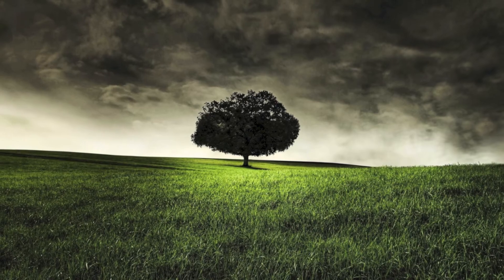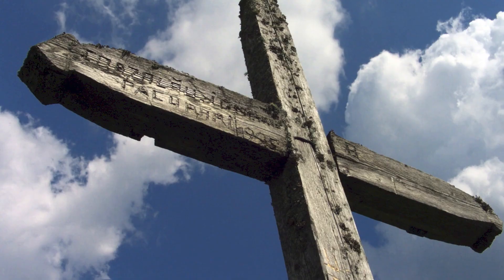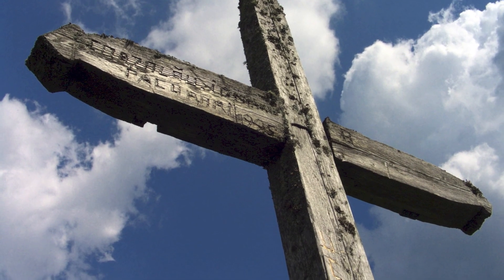Treachery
ICE BREAKER
Name a movie that deals with betrayal ( you can't use The Passion Of The Christ )

QUESTIONS
1.  If God knew he would be betrayed with a kiss and from the beginning with a tree why would he allow it to happen to him.
2.  How do we know God's main objection is not avoiding pain?
3.  After reading 1Timothy 2:1-6, how can God feel like saving a humanity that's betrayed him?
4.  After reading 2 Peter 3:8-9, why should we reserve judgment on God and others?  Can you think of a time God was slower than you wanted, but you now thank him for it?  What's faulty with the mindset, "If I've sinned I was mercy now, but if someone has sinned against me i want justice now".
5.  After reading Ezekiel 18:23 & Matthew 23:37, why doesn't God just make us repent?  Why doesn't he just take away our choice to love him?  (anything programmed to obey, is not programmed to love, since love requires a choice)  Jesus said, "If you love me, keep my commands."  What's the number one reason to obey Jesus?  (because we love him)
6.  After reading Romans 11:30-32, how does this show God's ways are not our ways?

PRAYER
Thank God for his mercy, patience and his desire for real love!